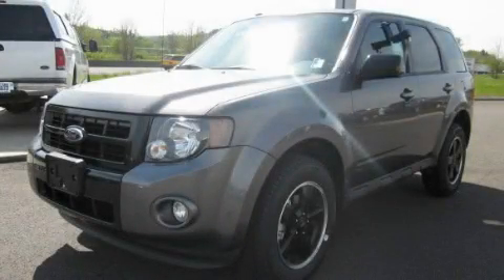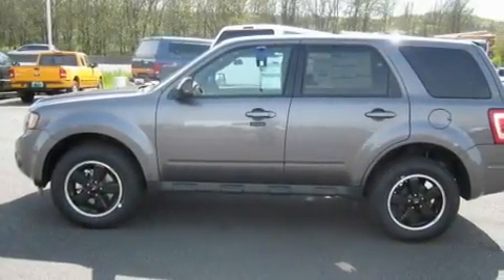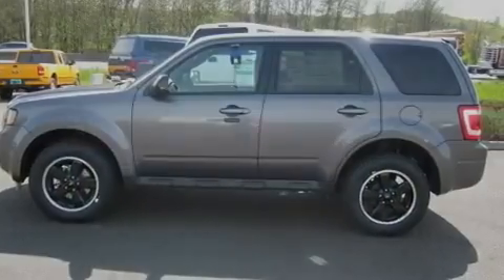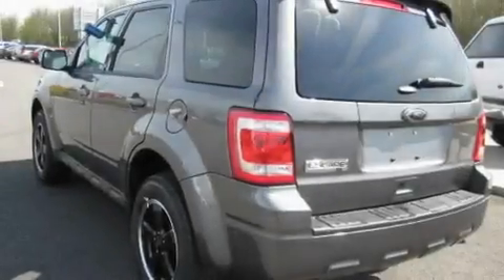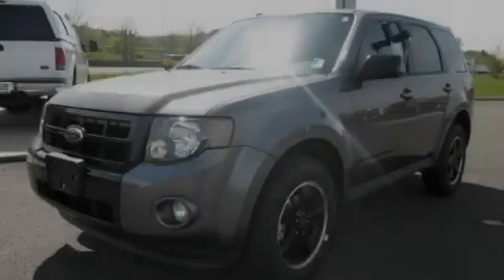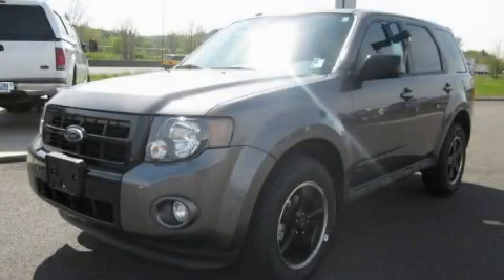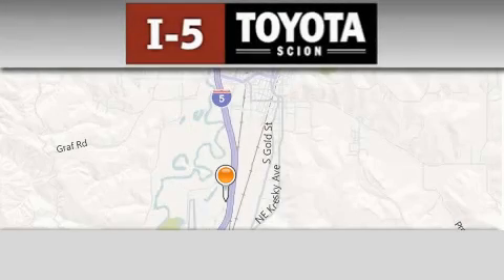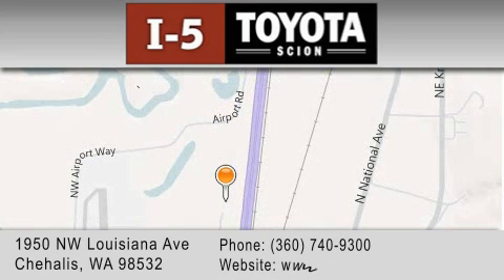2011 Ford Escape Olympia WA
Year : 2011
 Make : Ford
 Model : Escape
 Engine : 2.5L I4
 Trans . : Automatic
 Exterior : Sterling Gray
 Miles : 25
 Interior : Black

 2011 Ford Escape Chehalis WA